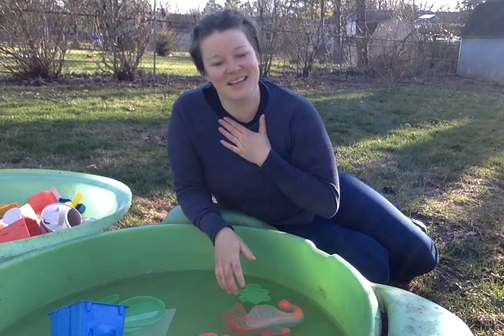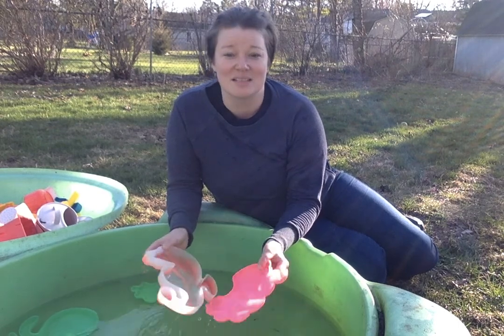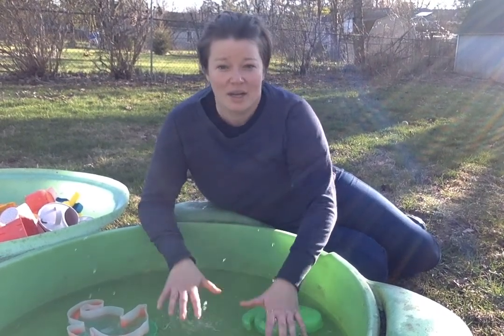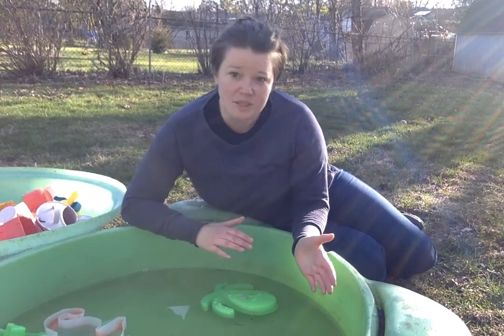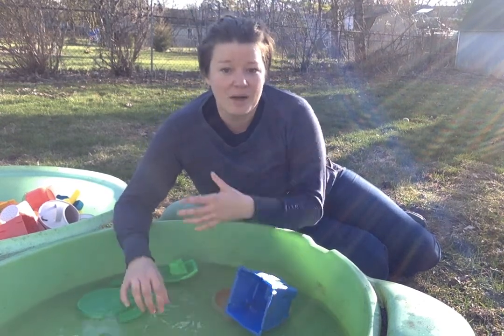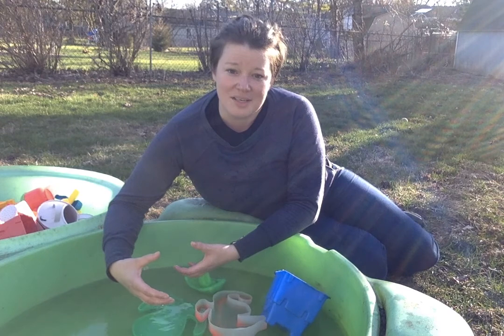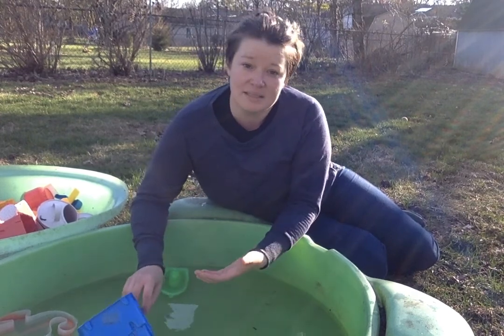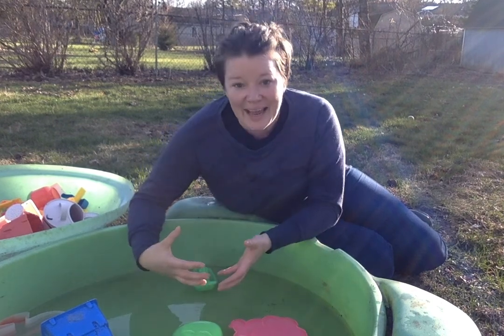Ms Nina Parent Coaching Routines and Consistency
In this video, I provide parent coaching around incorporating consistent language in routines you already have (focusing today on activities around water - bathtime, brushing teeth, washing hands)